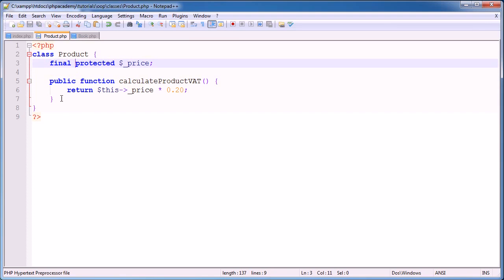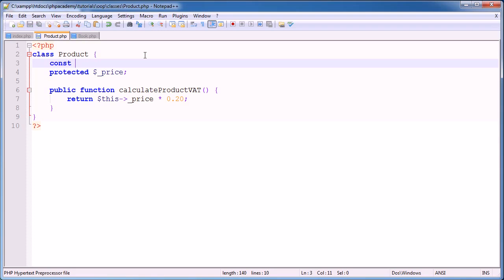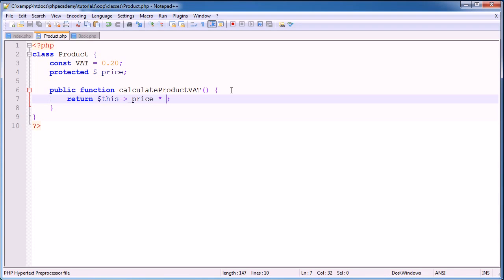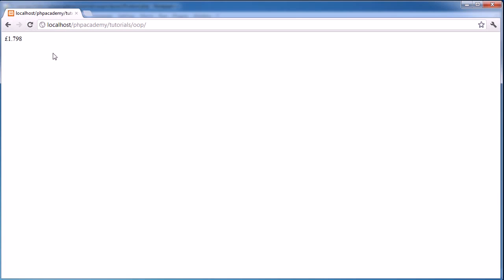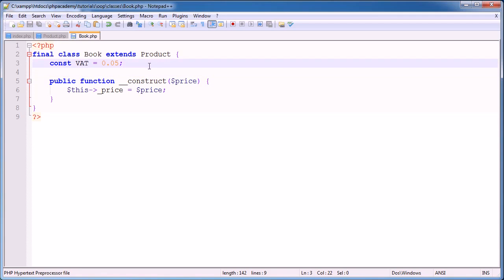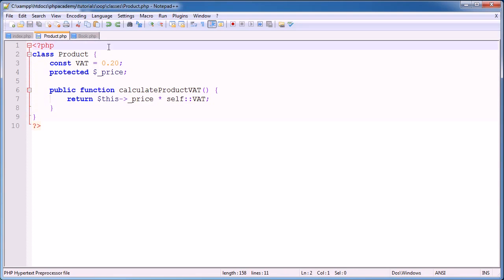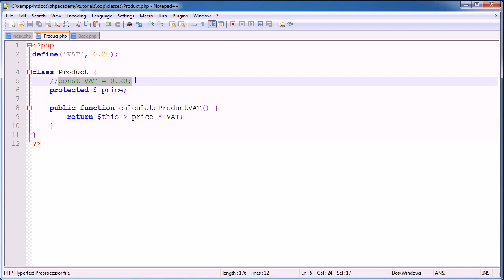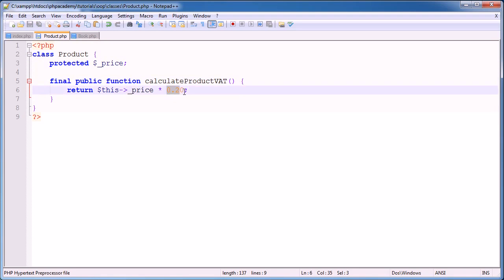08 Class constants